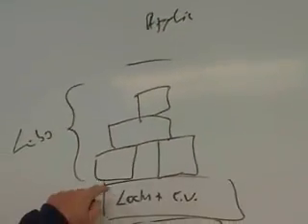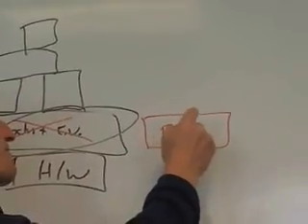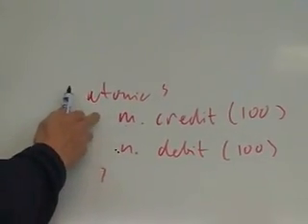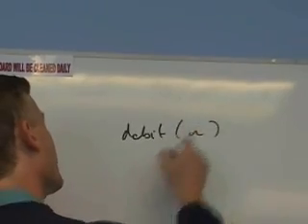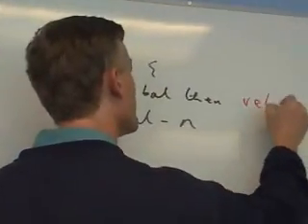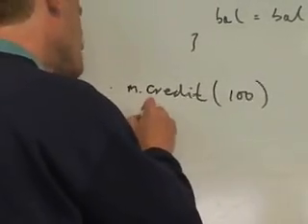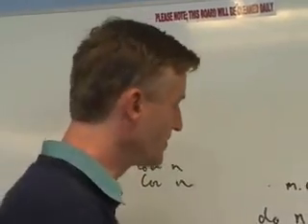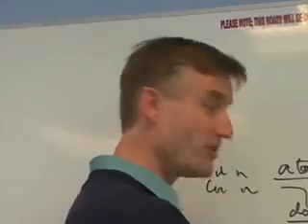Programming in the Age of Concurrency: Software Transactional Memory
Simon Peyton Jones and Tim (and team) talks about a programming technology called Software Transactional Memory (STM) which provides an elegant, easy to use language-level abstraction for writing concurrent applications that is based on widely-understood conceptual constructs like Atomic operations (and, well, Transactions...). Simon, Tim and team do all the nasty locking work for you. With STM-enabled languages, you can just concentrate on the algorithms at hand and leave the low-level heavy lifting to the sub-system. Sound familiar?